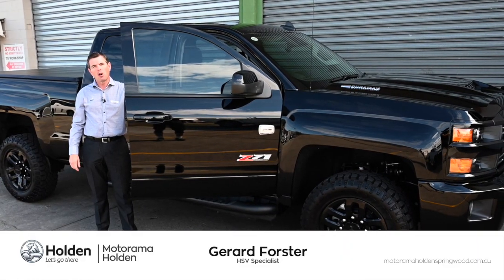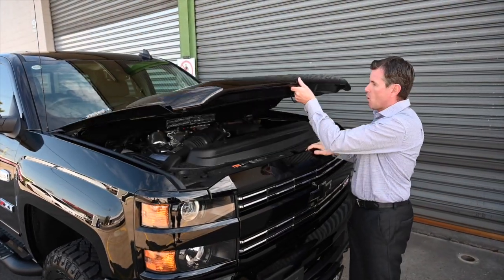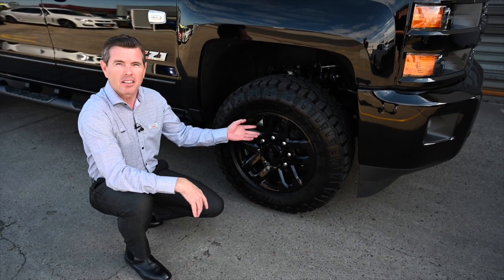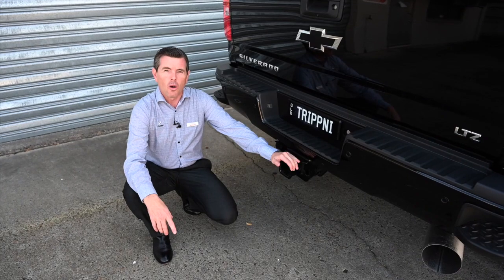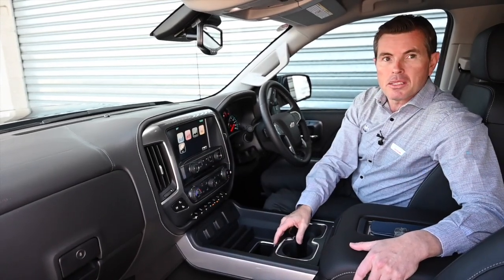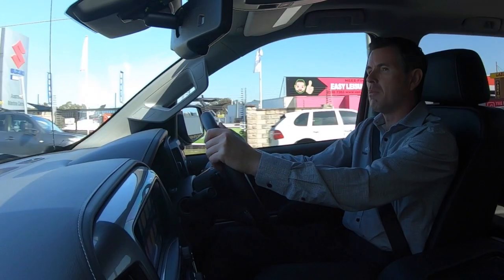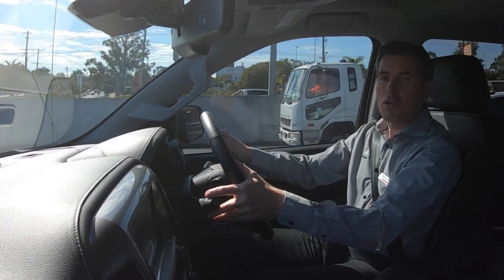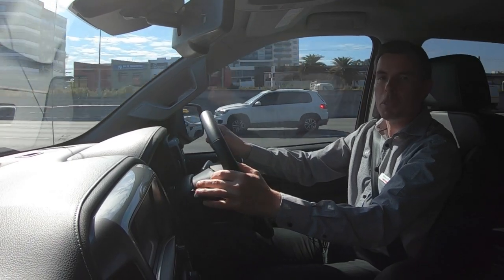Chevrolet Silverado 2500HD LTZ at Motorama Holden Springwood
Gerard Foster, the HSV Specialist at Motorama Holden Spring, walks us through the Chevrolet Silverado 2500HD LTZ at Motorama Holden Springwood Midnight Edition.